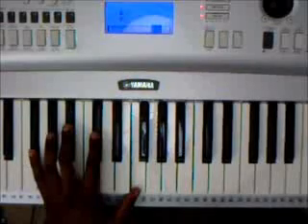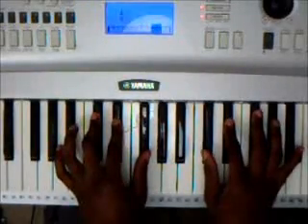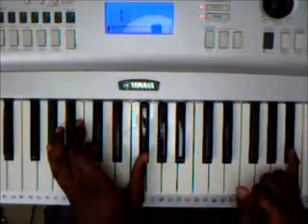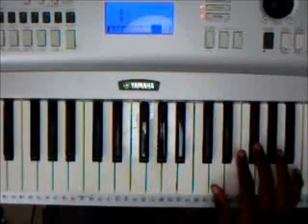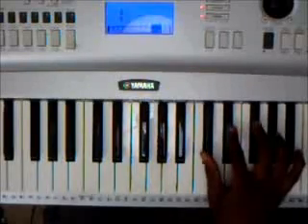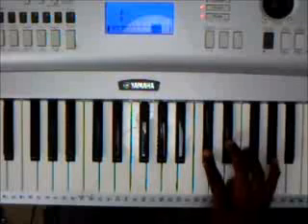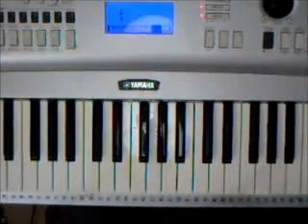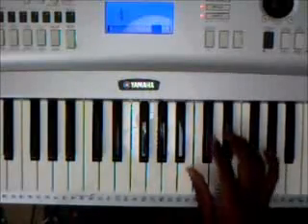Touch Me Tease Me - Case - Piano Tutorial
Piano lesson for Case's "Touch Me, Tease Me".